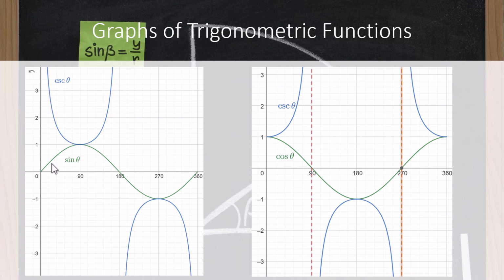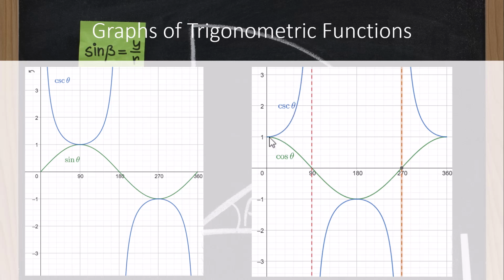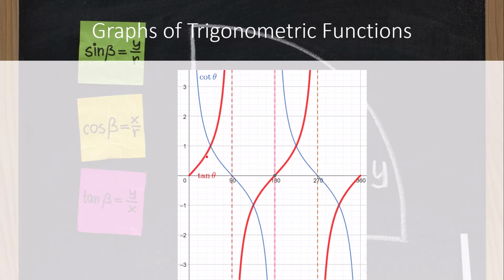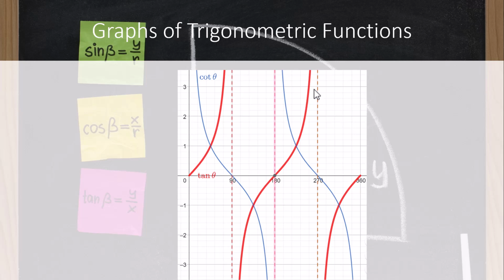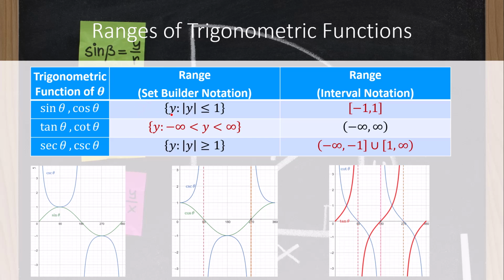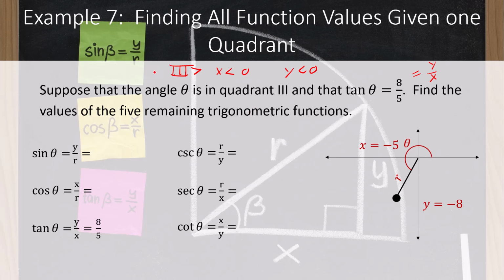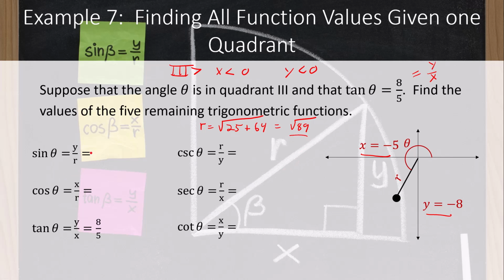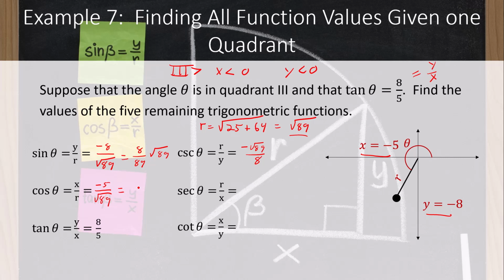MA 122 Section 5.2 Graph and Range of Trigonometric Functions